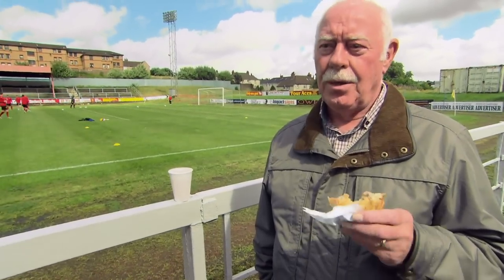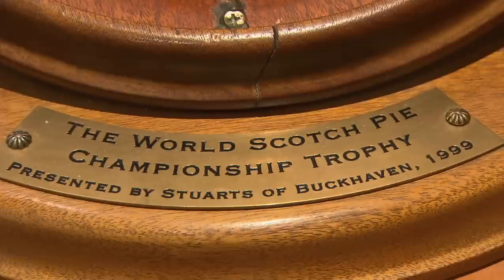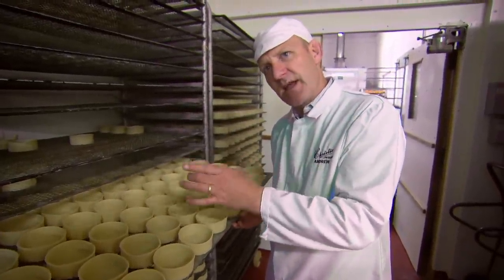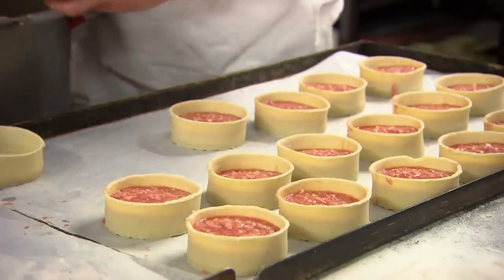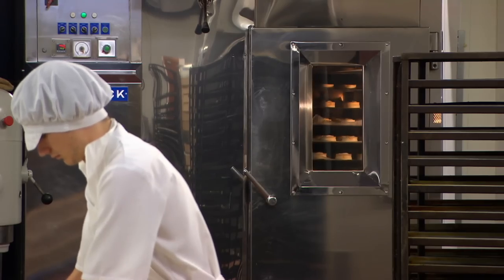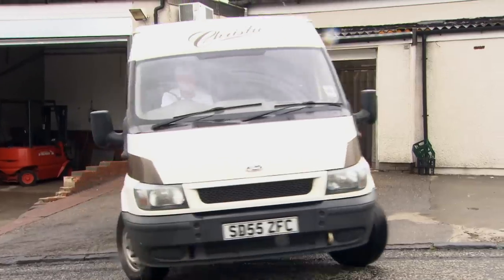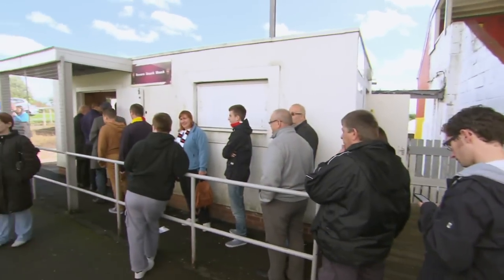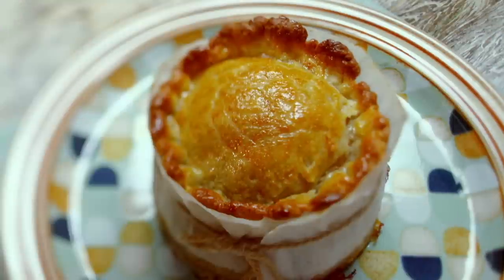How to bake a Delicious Scotch Pie | Paul Hollywood's Pies and Puds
Paul truly uncovers the best of British Pies and Puds with Scotland’s World Champion Scotch Pie maker Andrew Chisholm.